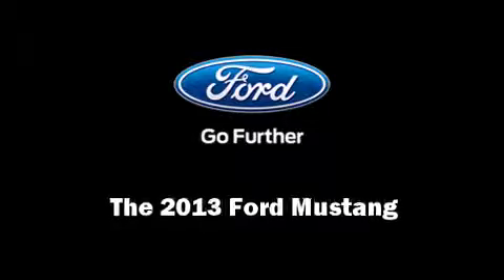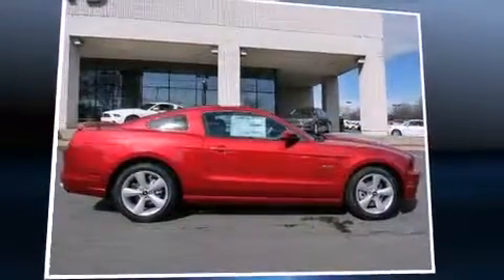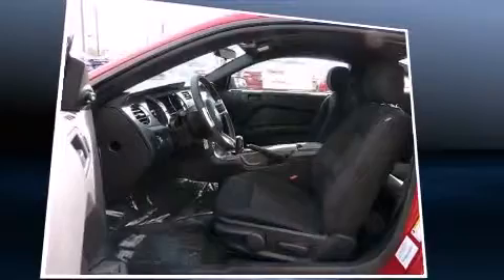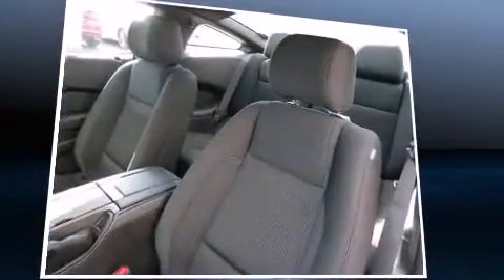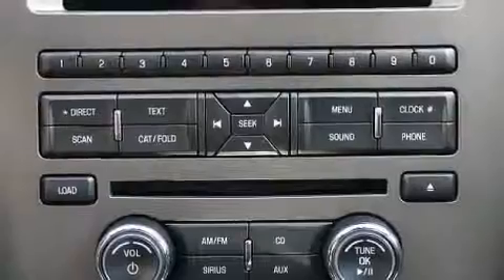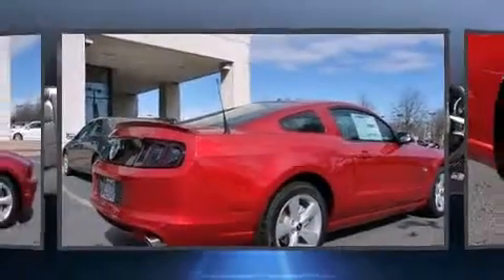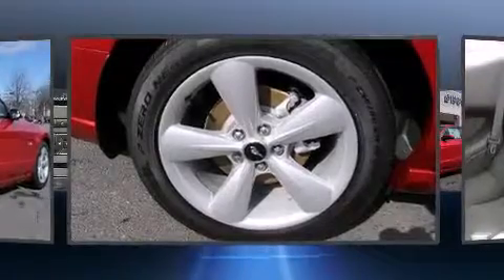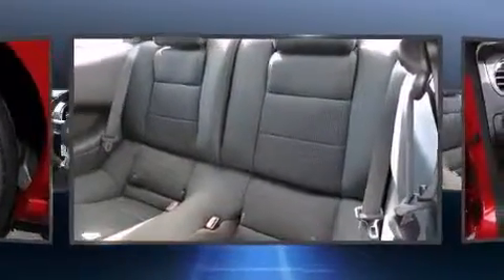2013 Ford Mustang in Charlotte, NC 28213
Young Ford
5411 N Tryon St

Discerning drivers will appreciate the 2013 Ford Mustang. This 2 door, 4 passenger coupe is waiting for you to take home! Ford made sure to keep road-handling and sportiness at the top of it's priority list. Smooth gearshifts are achieved thanks to the 5 liter 8 cylinder engine, and for added security, dynamic Stability Control supplements the drivetrain. Ford prioritized practicality, efficiency, and style by including: 1-touch window functionality, a trip computer, front bucket seats, power windows, remote keyless entry, cruise control, and air conditioning. With high intensity discharge headlights illuminating your path, you'll always appreciate maximum visibility. Ford also prioritized safety and security by including: dual front impact airbags with occupant sensing airbag, front SIDE impact airbags, traction control, brake assist, a panic alarm, and 4 wheel disc brakes with ABS. We know that you have high expectations, and we enjoy the challenge of meeting and exceeding them! Stop by our dealership or give us a call for more information.